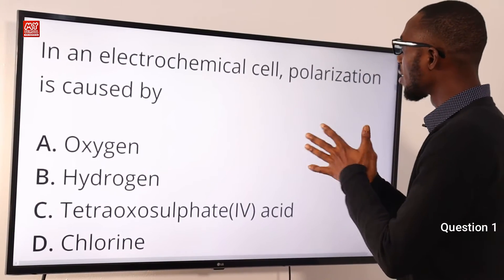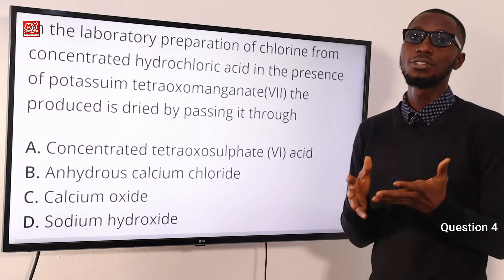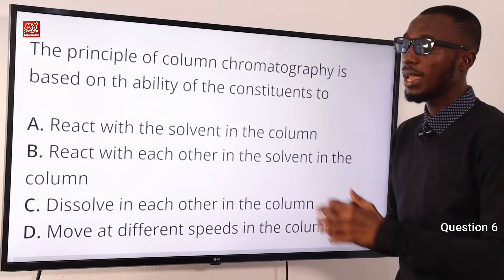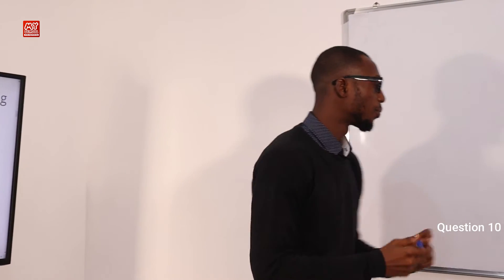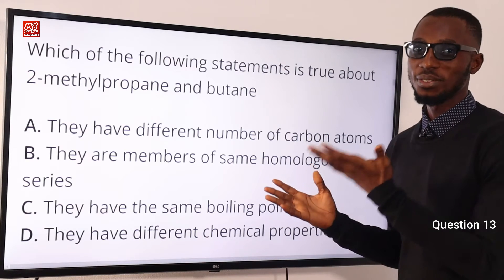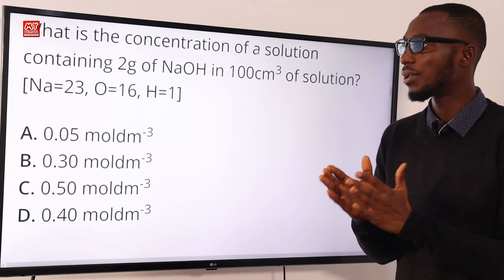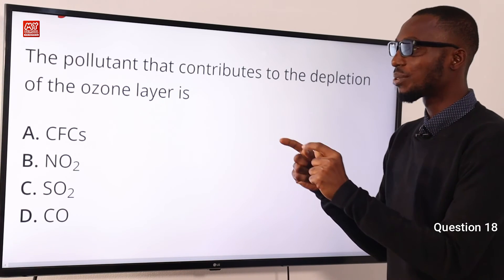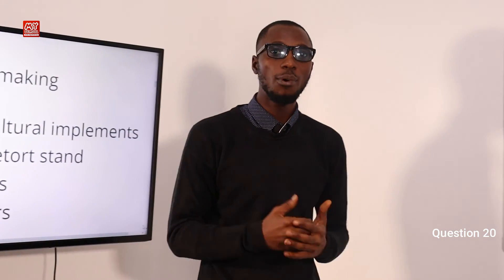JAMB CBT Chemistry 2016 Past Questions 1 - 20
1. JAMB CBT Practice Mobile App;
2. JAMB CBT Practice Software;